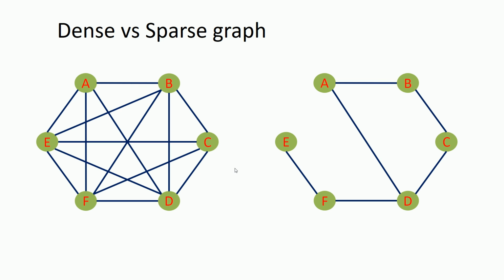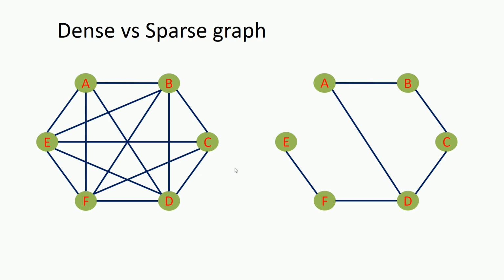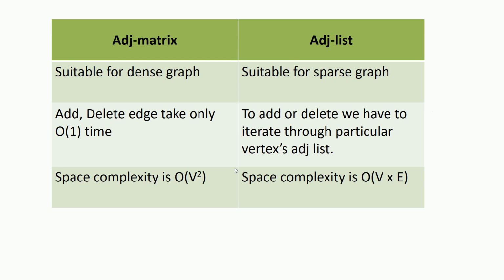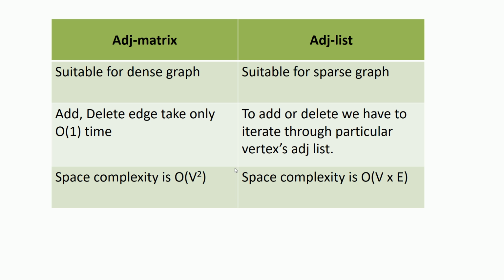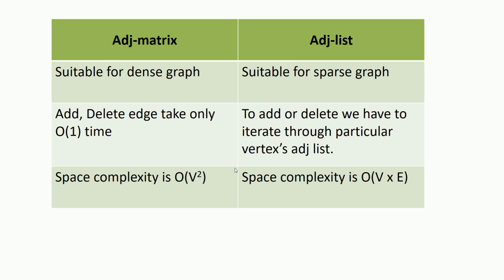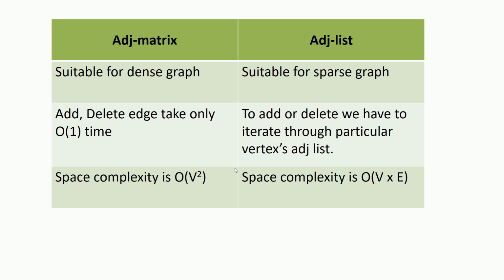Graph Theory : 6. Comparison between Matrix representations